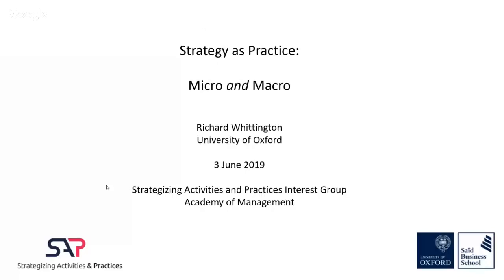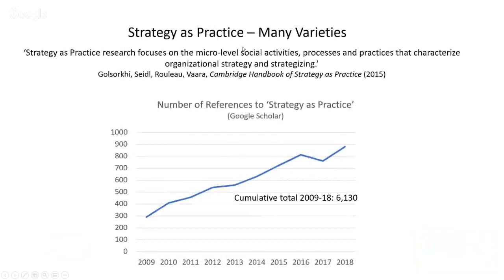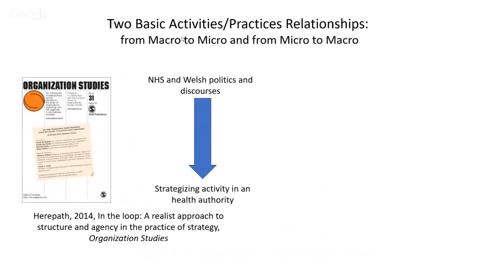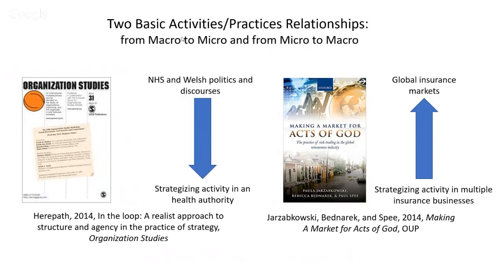SAP Webinar (Richard Whittington): Micro and macro in SAP research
In this webinar series, leading strategy-as-practice (SAP) scholars will introduce SAP newbies to the foundations of SAP research, and provide more advanced participants with added clarity around core issues related to strategizing activities and practices.

In this webinar, Richard Whittington (University of Oxford) shares insights into the following topic: "Micro and macro in SAP research"

The live stream will start automatically when the webinar goes live (on June 3, at 5 pm London time). If you have questions during the session, please use the chat section on the right-hand side.